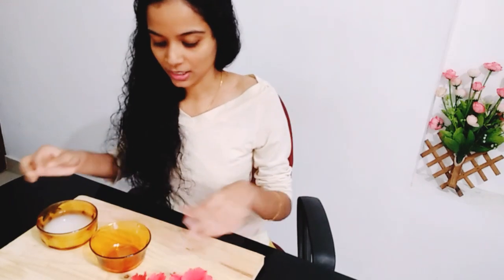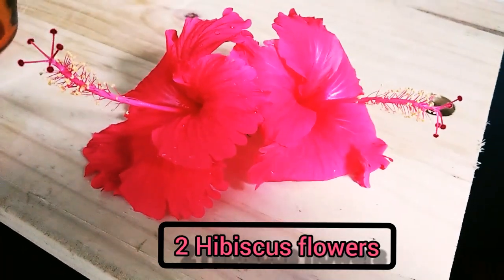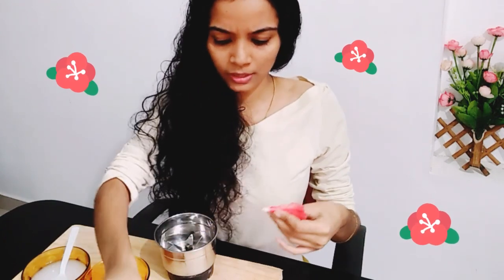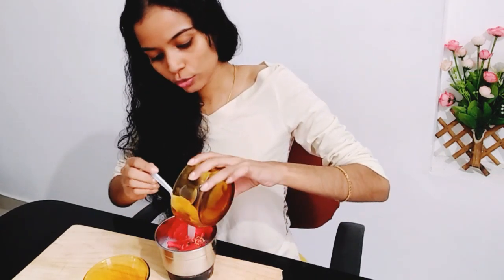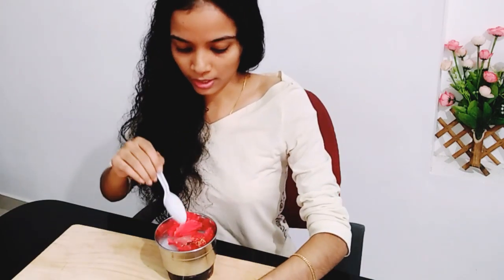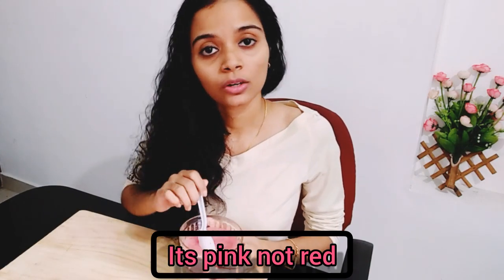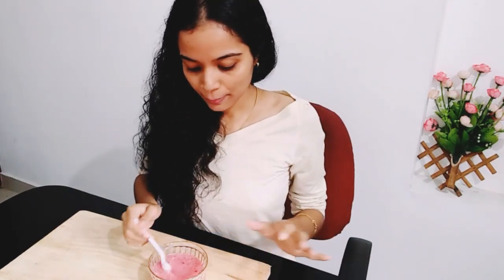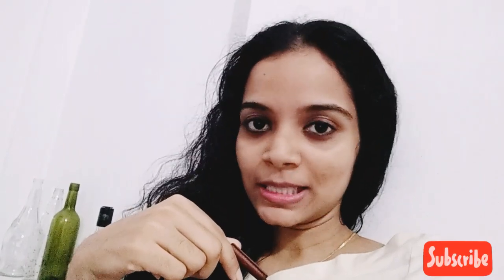Skin Rejuvenation| Skin Care Treatment At Home| Home Remedies For Glowing Skin| Skin Care Routines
Rejuvenation is anything that makes the skin look better — skincare products, treatments or in-office procedures.

Facial rejuvenation is a cosmetic treatment (or series of cosmetic treatments), which aims to restore a youthful appearance to the human face. Facial rejuvenation can be achieved through either surgical and/or non-surgical options. Procedures can vary in invasiveness and depth of treatment. Surgical procedures can restore facial symmetry through targeted procedures and facial restructuring and skin alterations.

 Non-surgical procedures can target specific depths of facial structures and treat localized facial concerns such as wrinkles, skin laxity, hyperpigmentation and scars.